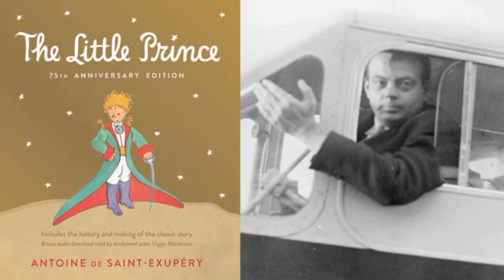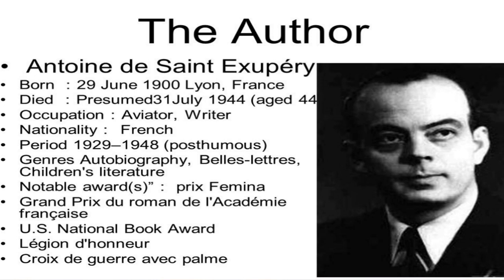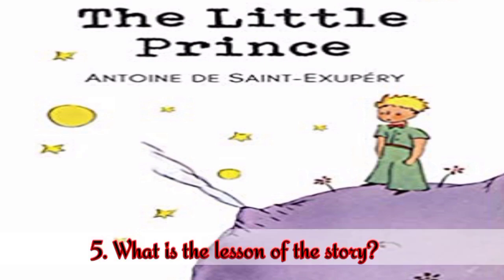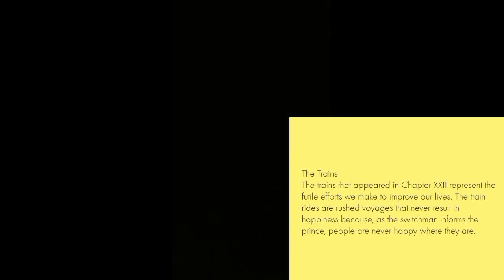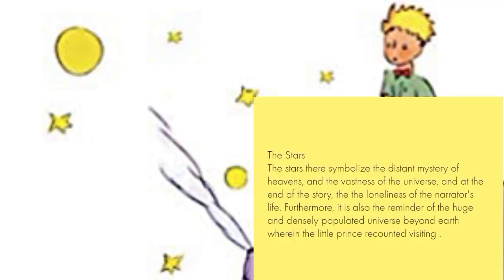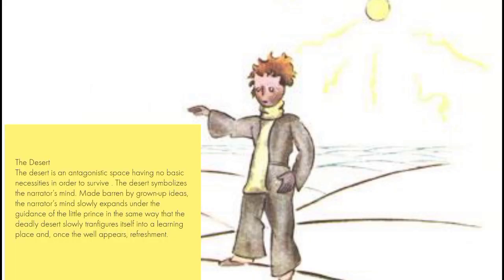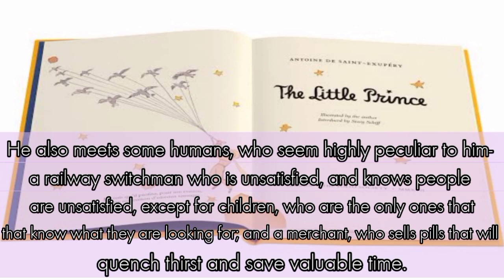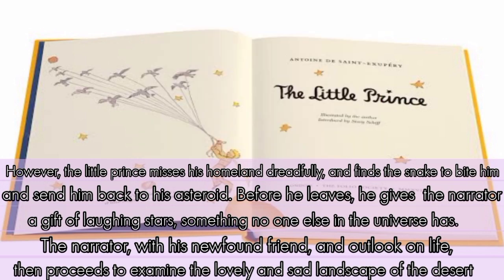EL 111 | The Little Prince